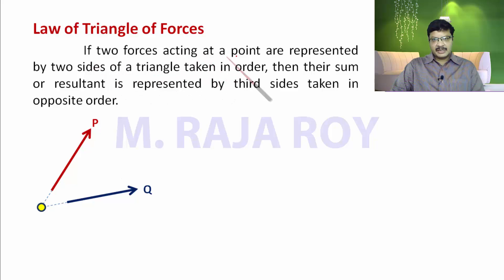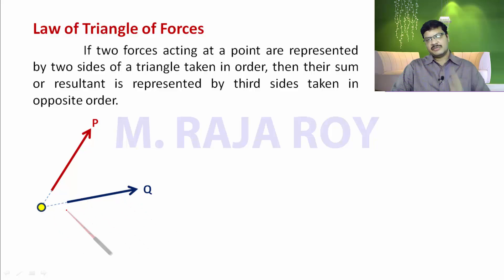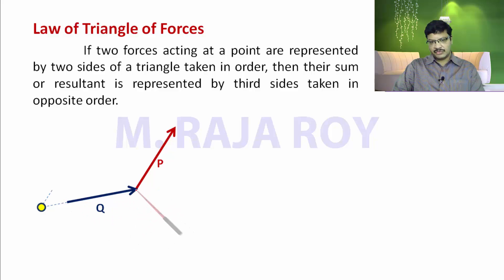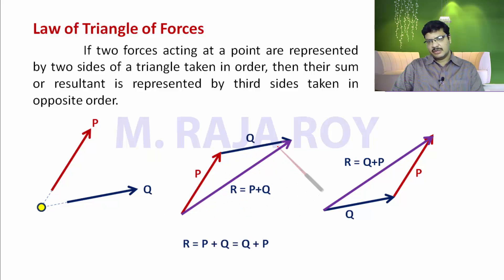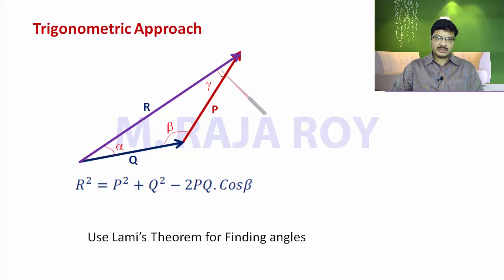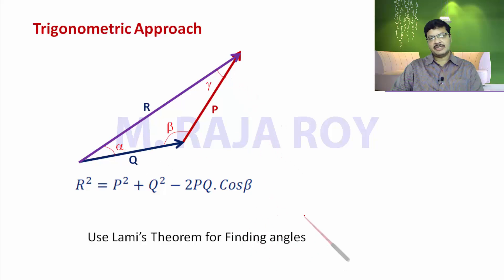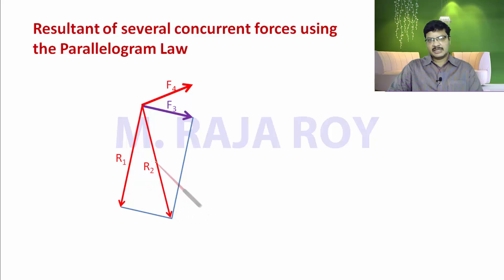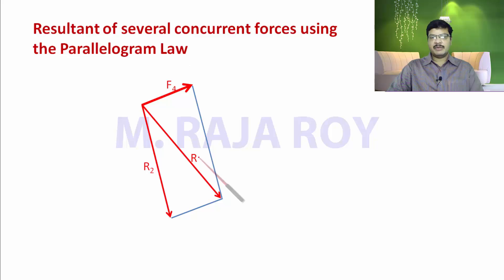Engineering Mechanics : Lecture 2 - Concurrent Forces : GraphicalMethods